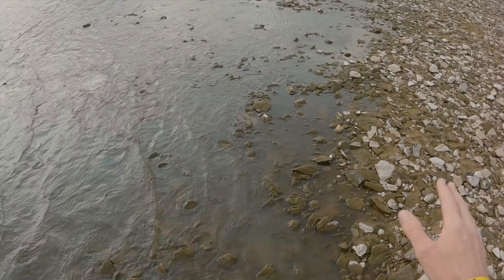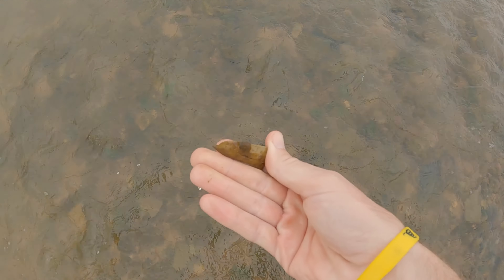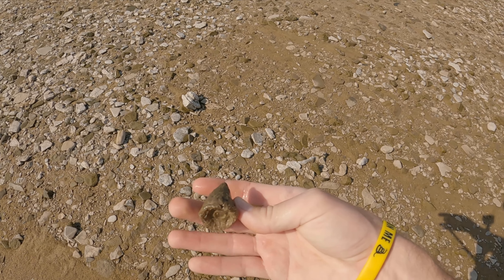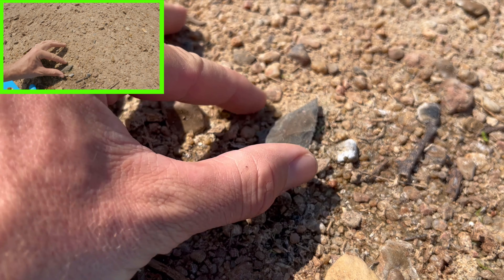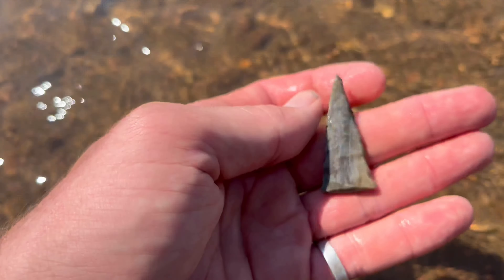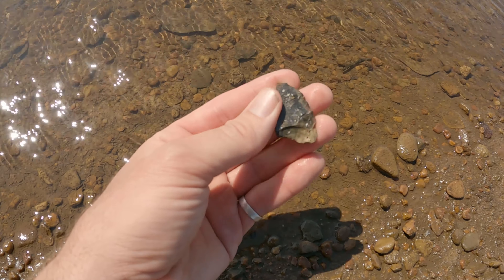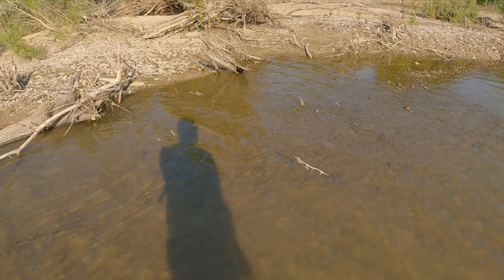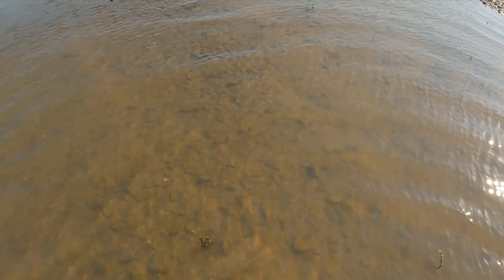Arrowhead Hunting: Nearly Skunked (2022)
In this video, I spend eleven hours walking and paddling the river at two locations trying my hardest not to get skunked. At the last minute, I finally secured a few exciting finds.